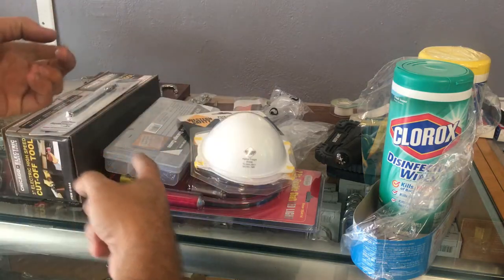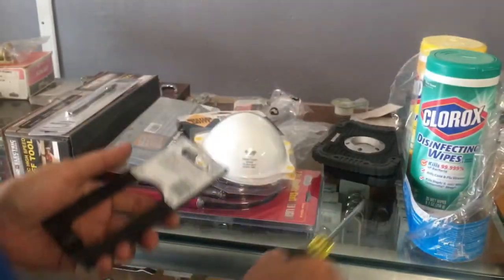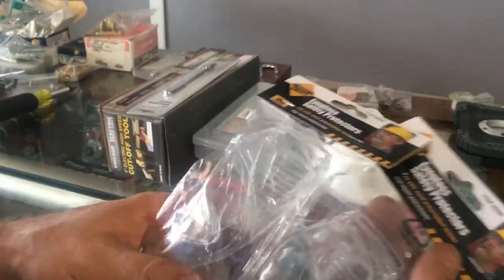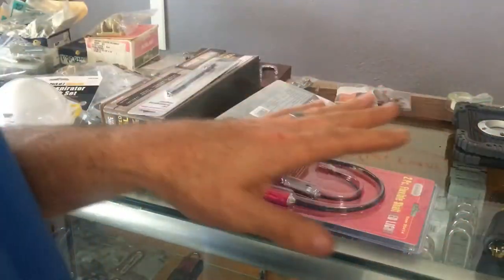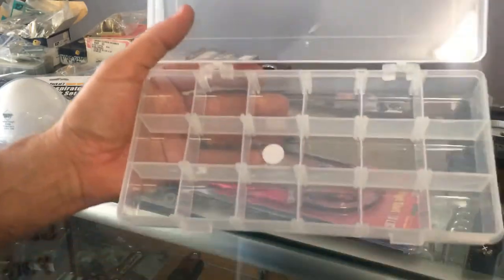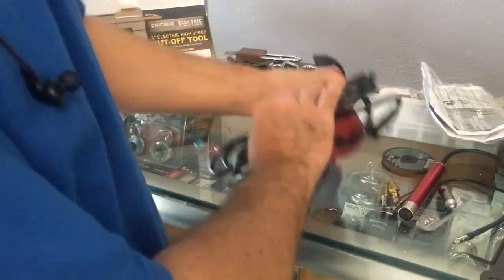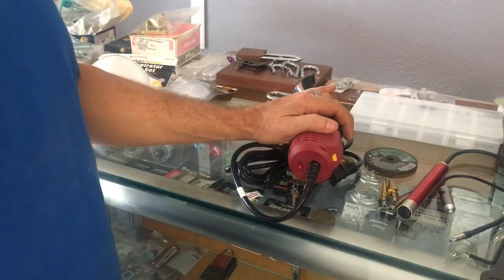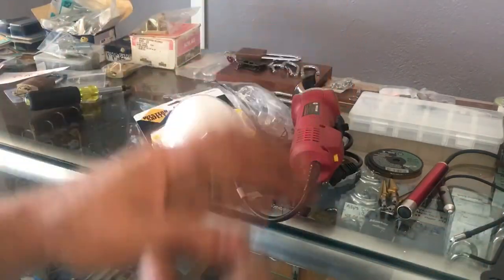I “needed” this stuff 😜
Harbor Freight (with a little Home Depot stuff)